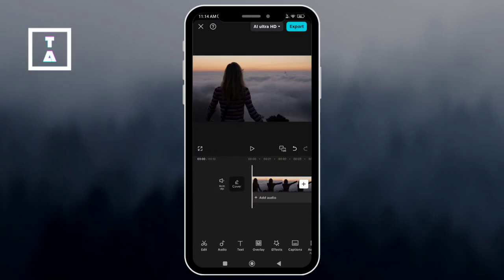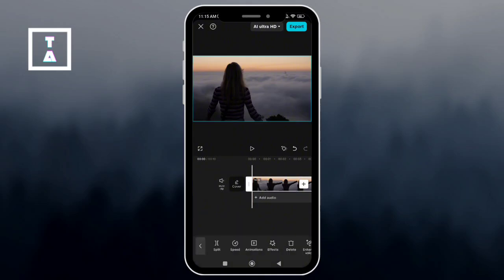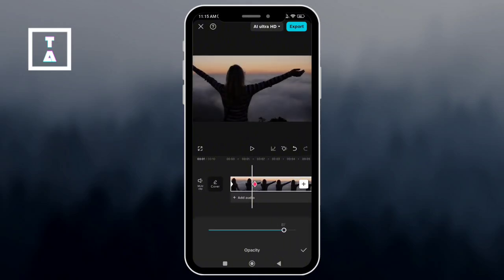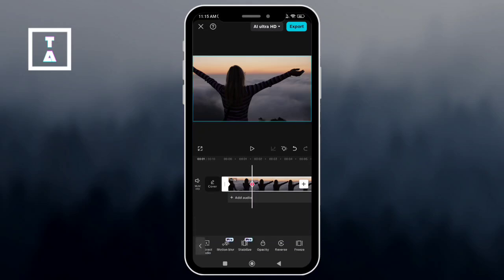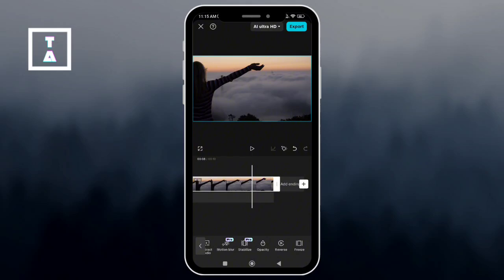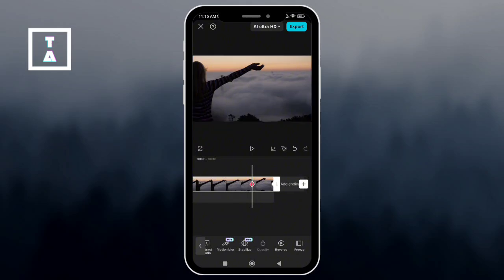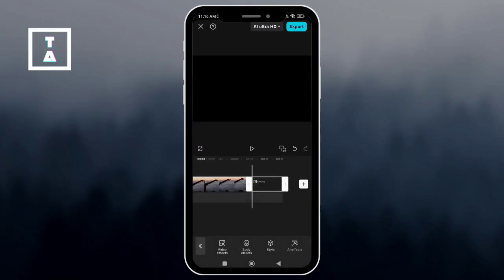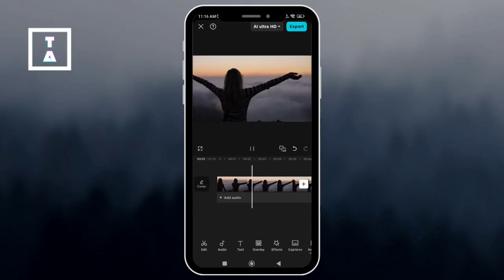How to FADE IN & FADE OUT SMOOTHLY in CapCut in SECONDS!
Learn how to create professional-looking videos with smooth transitions using CapCut! In this video, we’ll guide you step-by-step on how to smoothly fade in and fade out your clips to enhance your video editing projects. Whether you're a beginner or an experienced editor, our tips will help you add polish and professionalism to your videos.

📌 What You'll Learn:
✔️ The basics of applying fade in & fade out effects in CapCut
✔️ Advanced tips for seamless transitions
✔️ How to adjust fade durations for optimal effect
✔️ Creative uses for fade effects in different video types

Smooth transitions can make your content more engaging and visually appealing. Discover how to transform your videos today with these easy techniques!